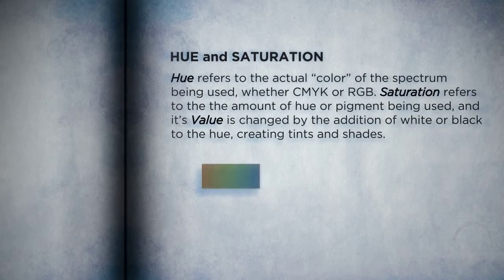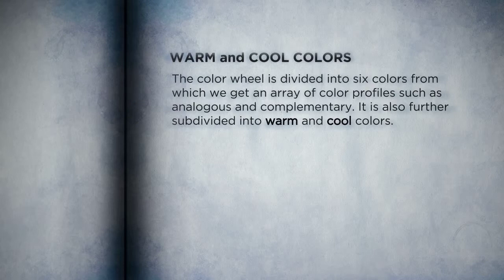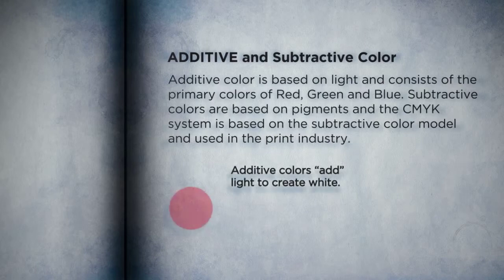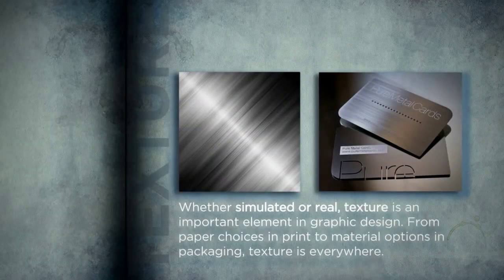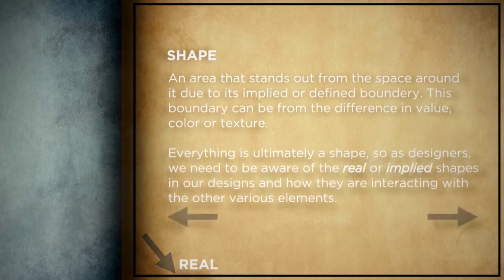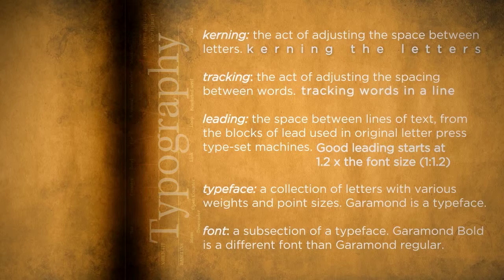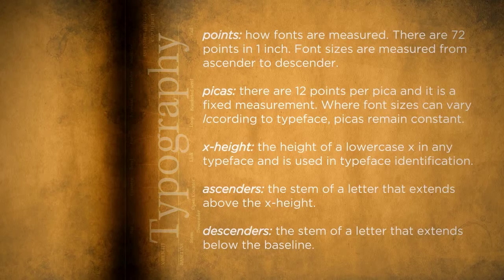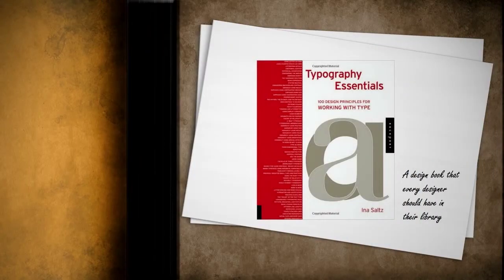Full Sail's MDM615 - Elements of Design Presentation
A short video on some key elements of design. Topics include color, texture, shape and typography.